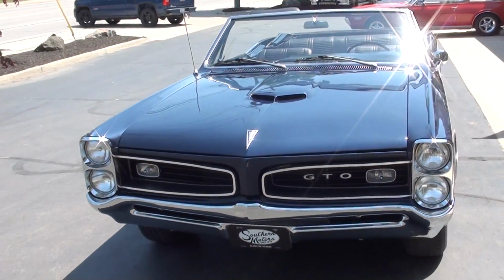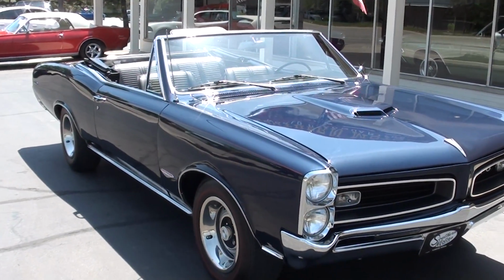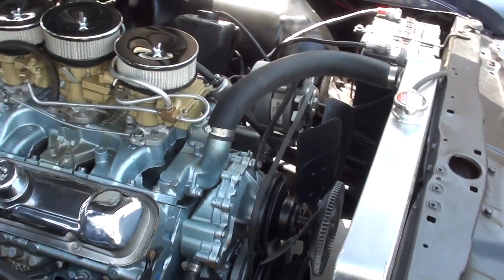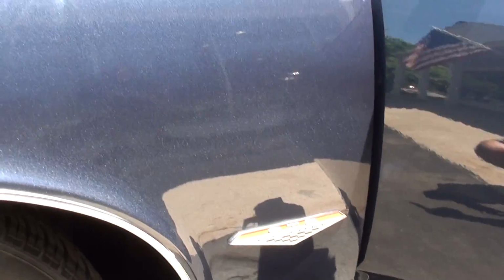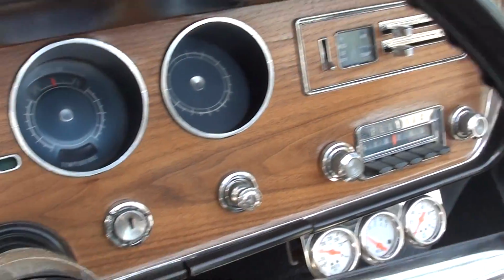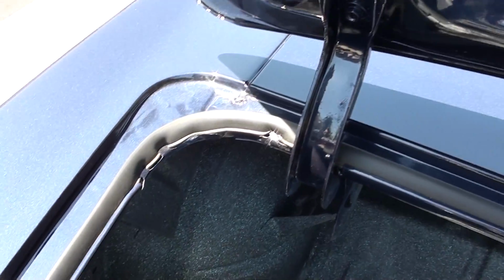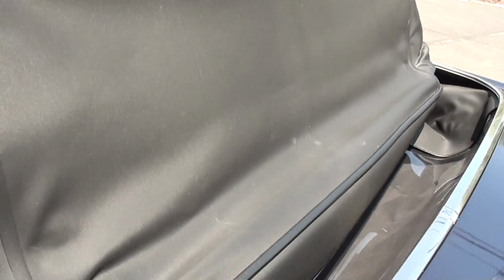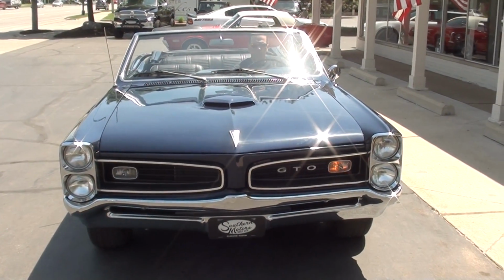1966 Pontiac LeMans Convertible $35,900.00